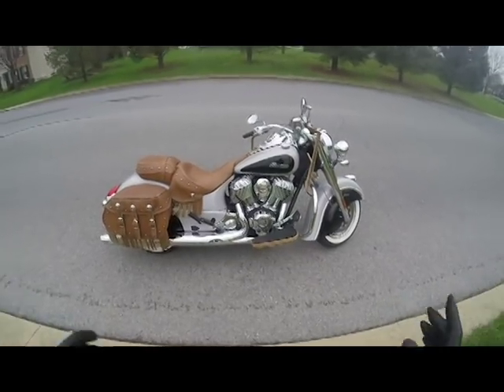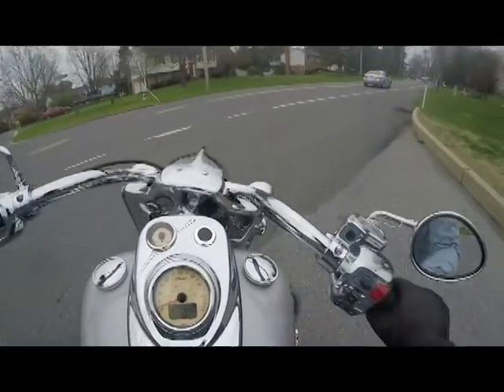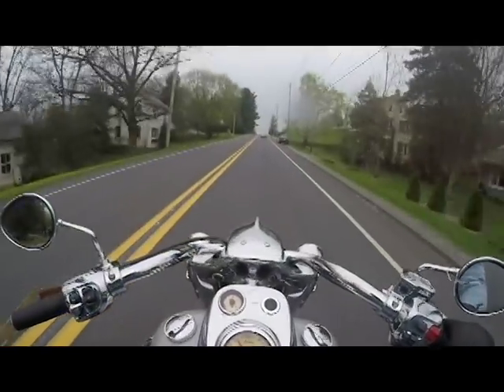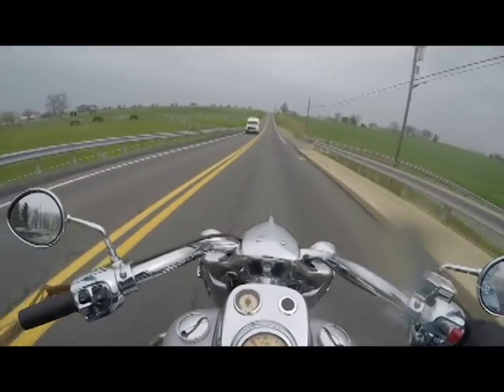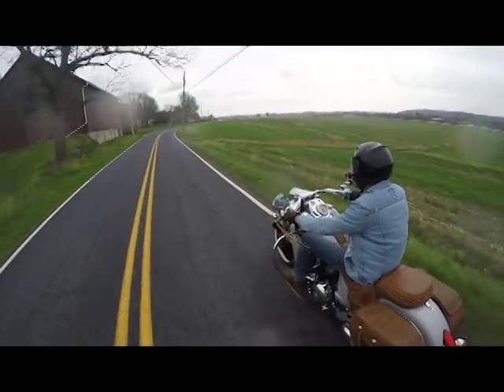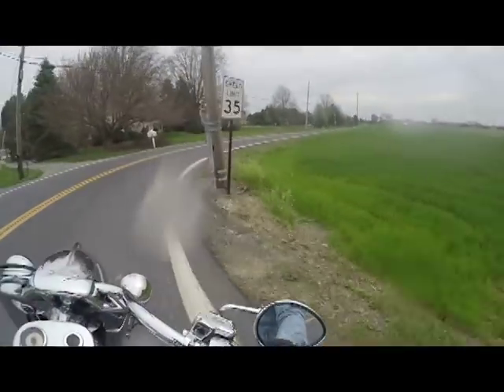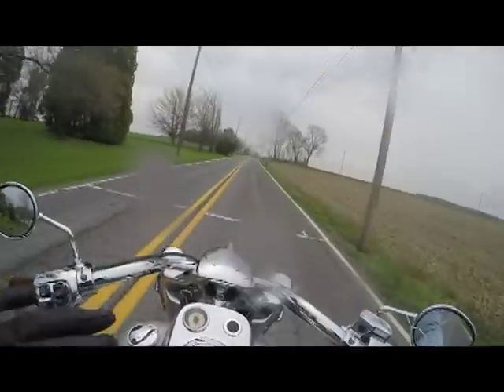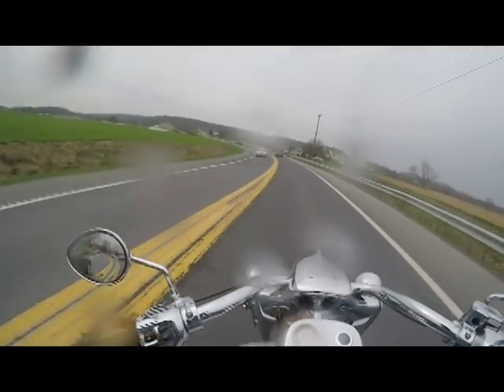What You Need To Know Before Buying a New Indian